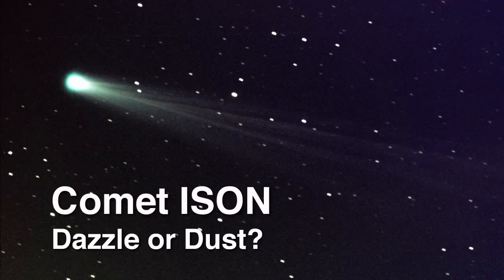Comet ISON's Fate - Three Possibilities Explained By NASA | Video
The manager of NASA's Near-Earth Object Program office Don Yeomans, explains what will be left, if anything, of the possible 'comet of the century' after its date with the Sun (Nov 27th, 2013).